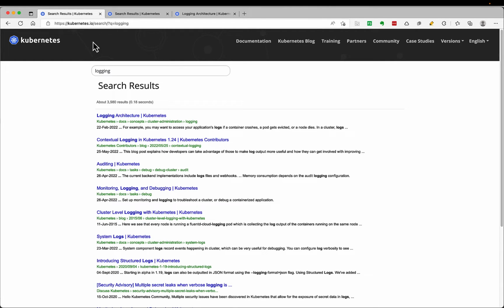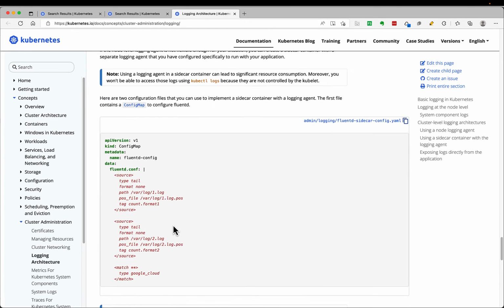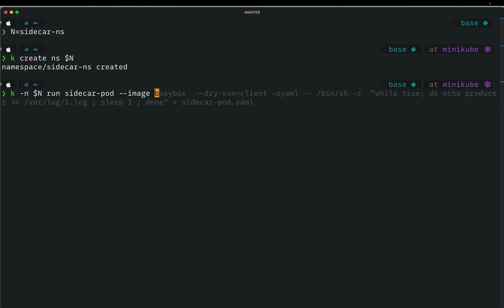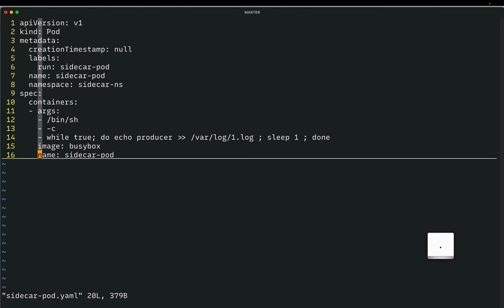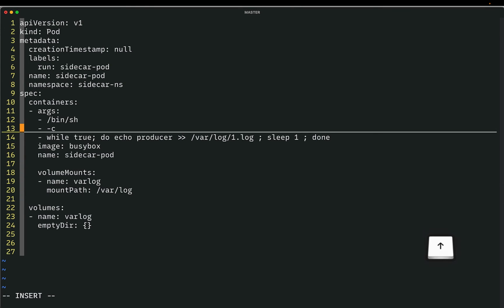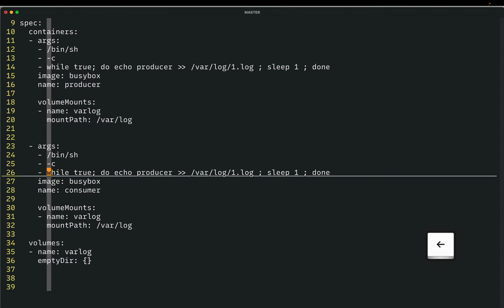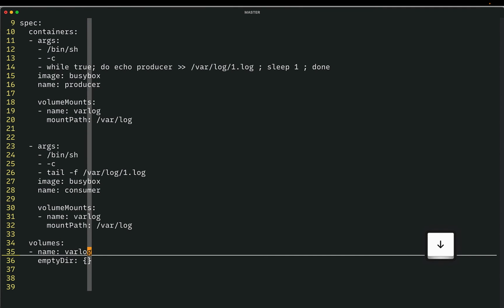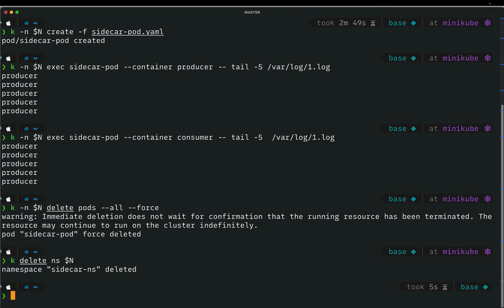Kubernetes Logging Sidecar Pattern